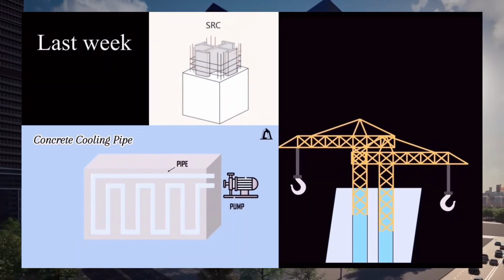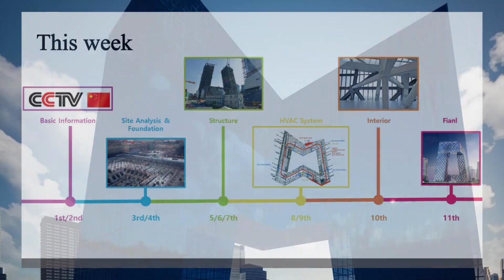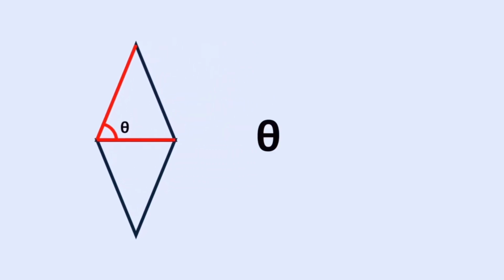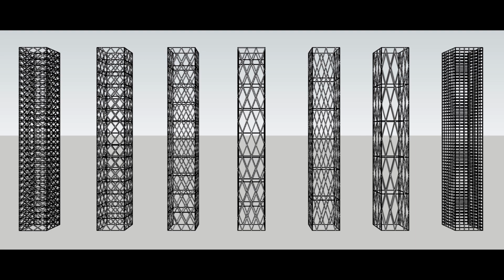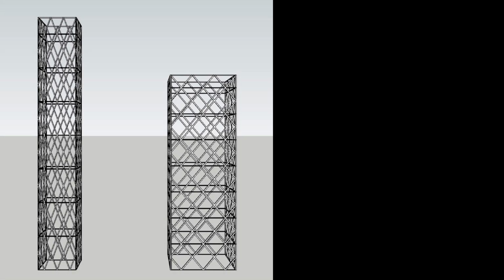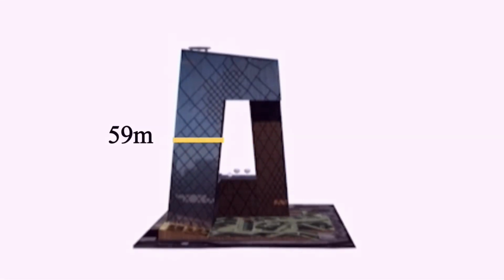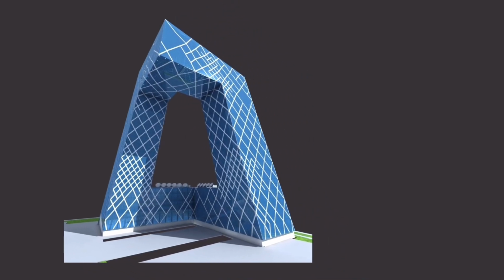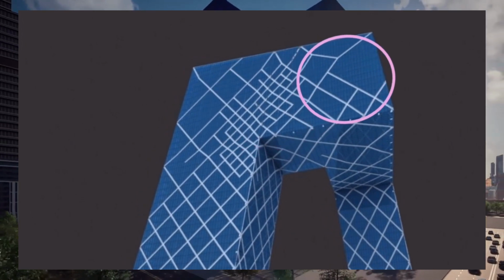WEEK 6 CCTV HQ TEAM9